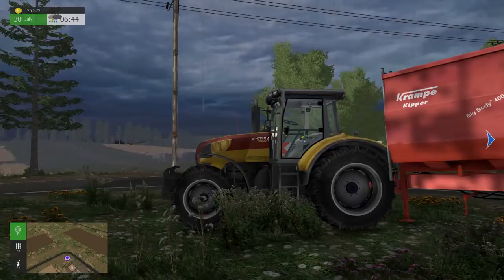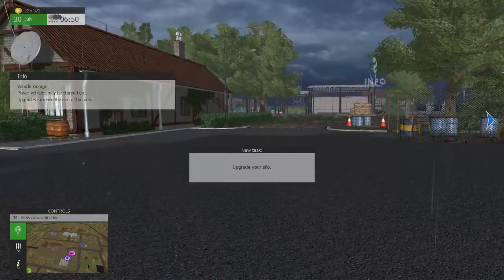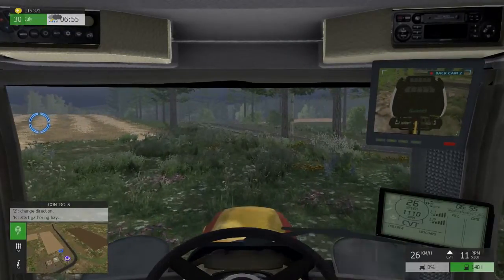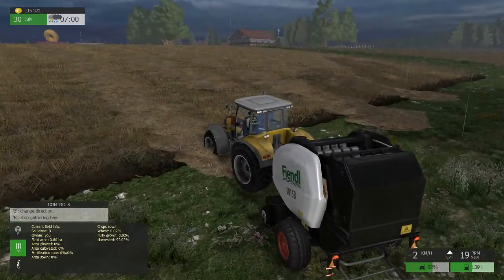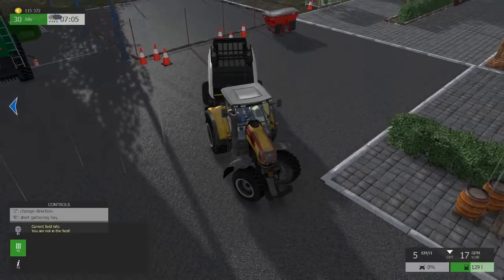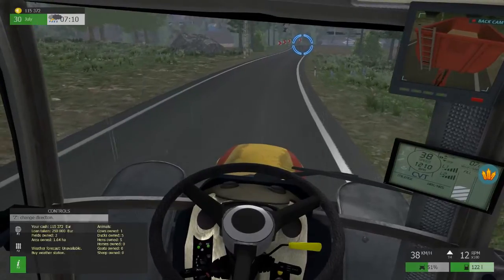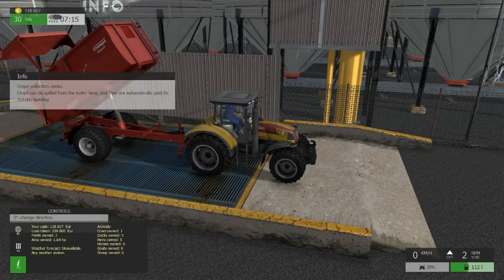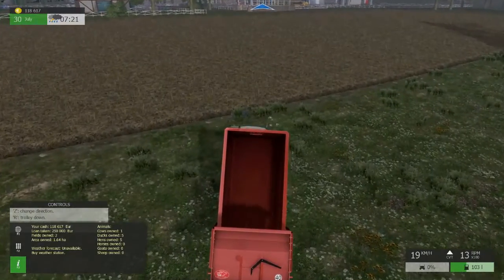Let's Play Expert Farmer part 6 "tutorials end"